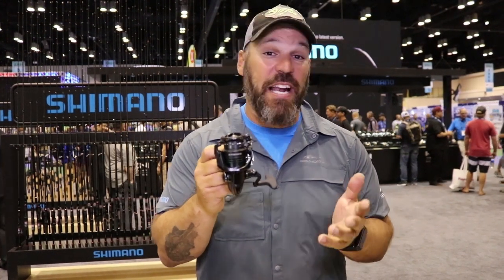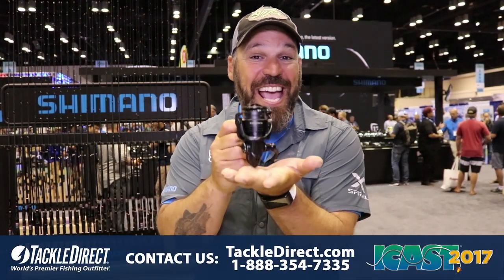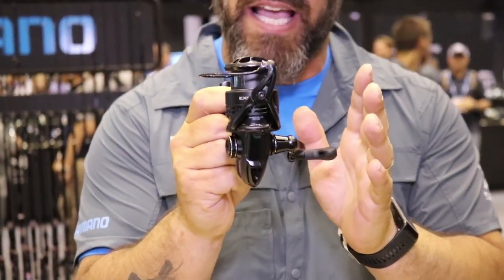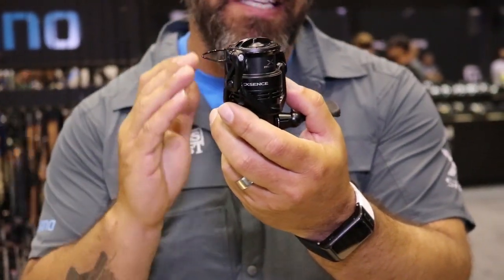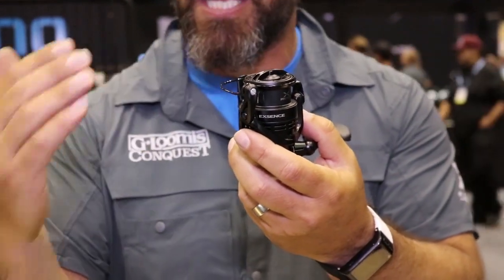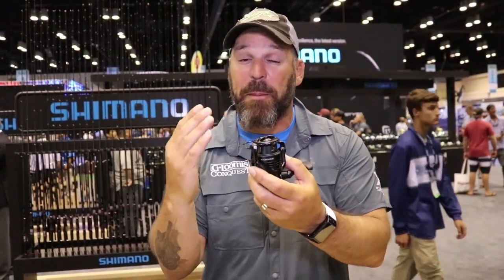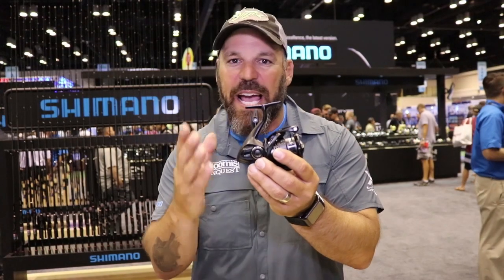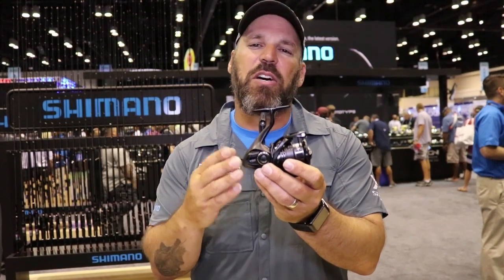Shimano Exsence at ICAST 2017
JP DeRose discusses the new Shimano Exsence at ICAST 2017, in Orlando, FL.